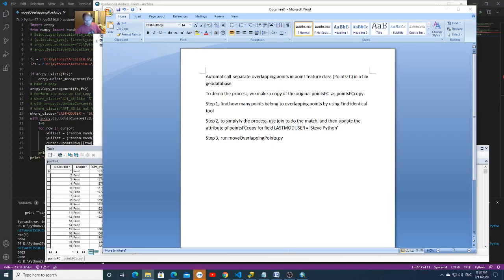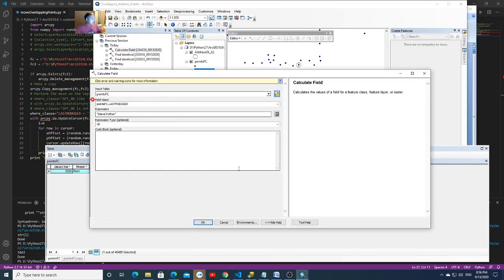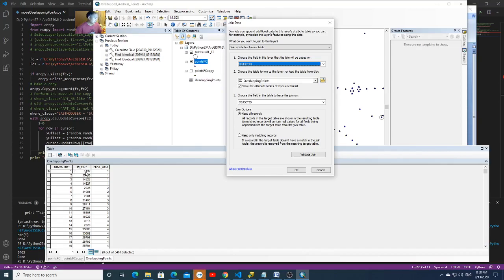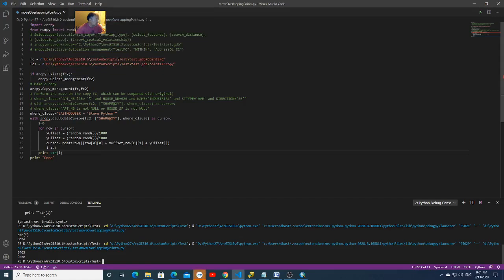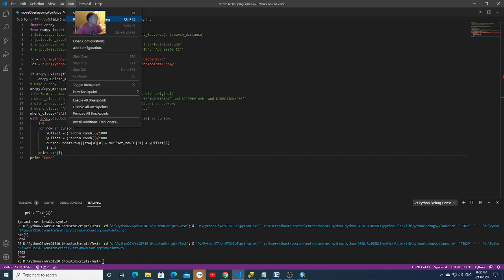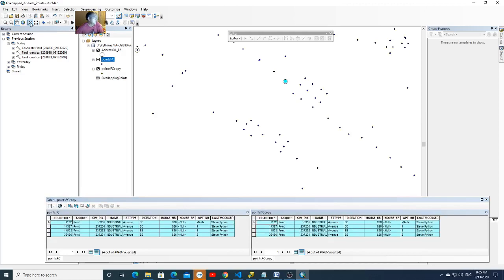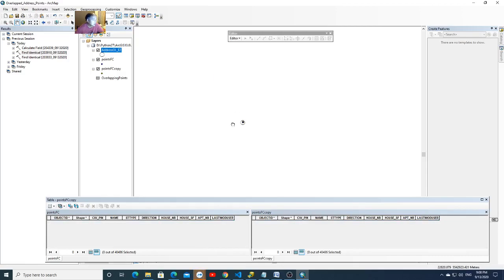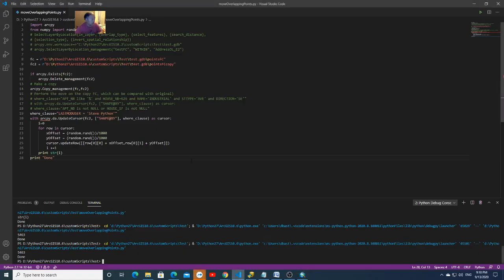How to automatically separate overlapping points in point feature class in a file geodatabase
Automatically  separate overlapping points in point feature class (PointsFC) in a file geodatabase
To demo the process, we make a copy of the original pointsFC  as pointsFCcopy.
Step 1, find how many points belong to overlapping points by using Find identical tool
Step 2, to simplyfy the process, use join to do the match, and then update the attribute of pointsFCcopy for field LASTMODUSER = ‘Steve Python’
Step 3, run moveOverlappingPoints.py